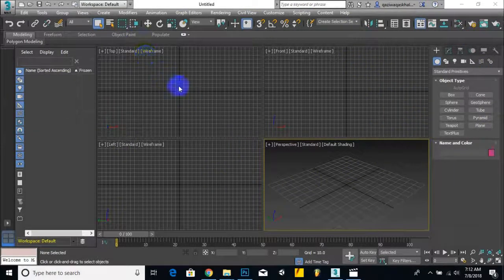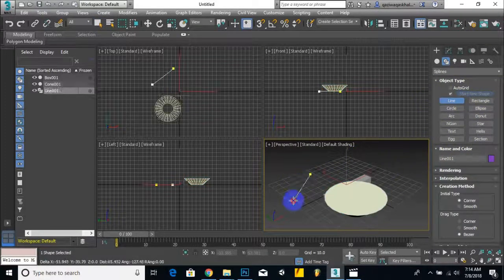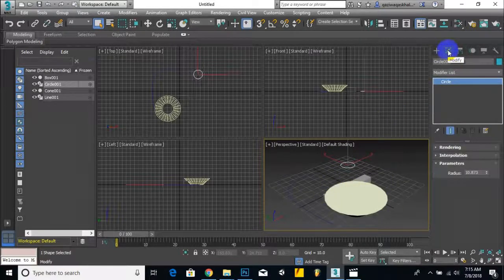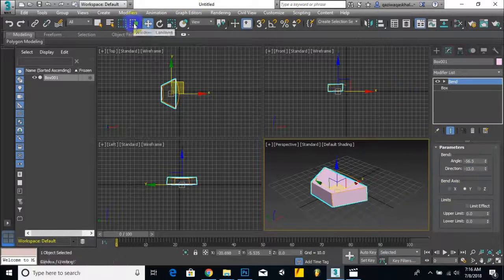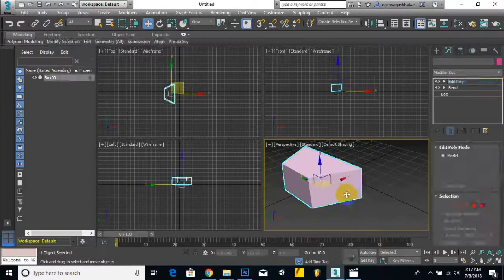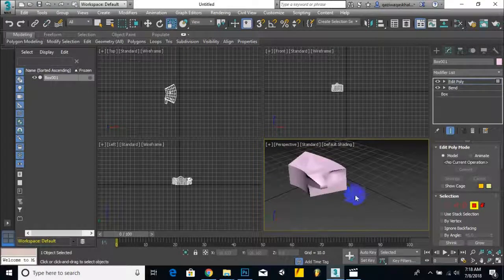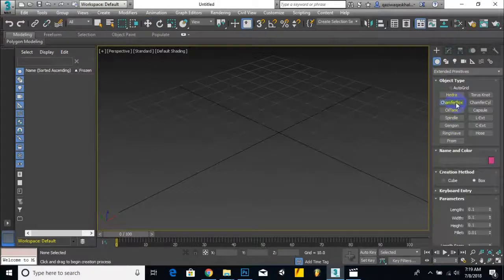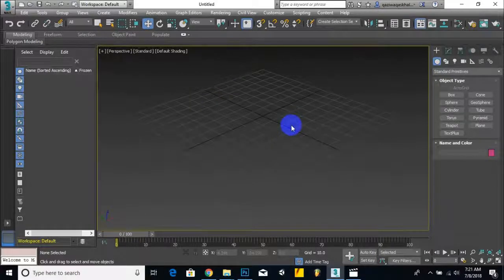Part2 - Exploring 3ds max project and exploring basic interface | Basic 3d] max course for newbie